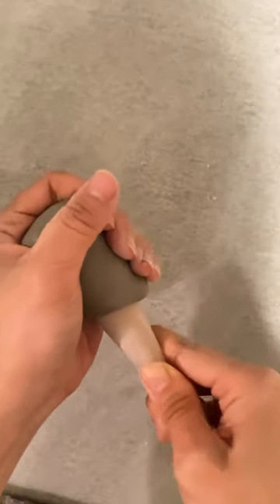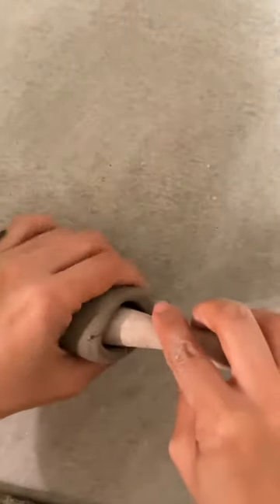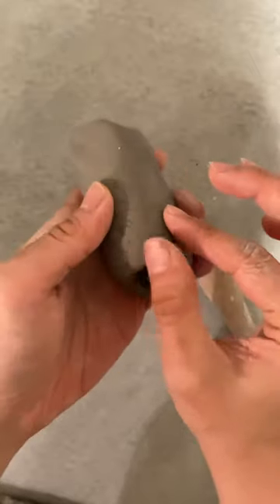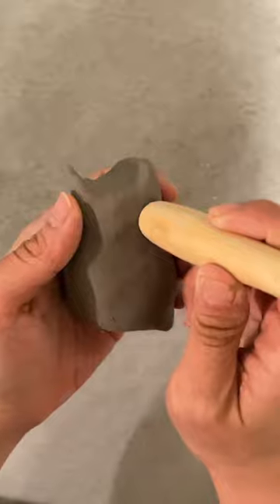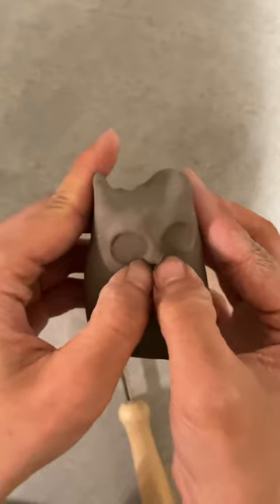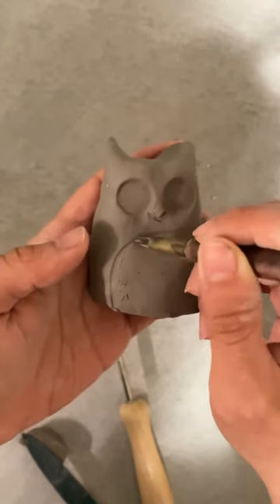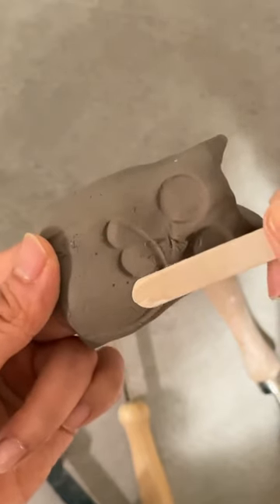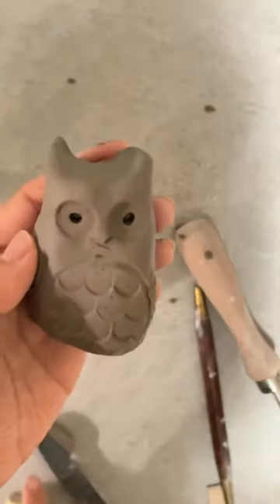How to make an owl with clay